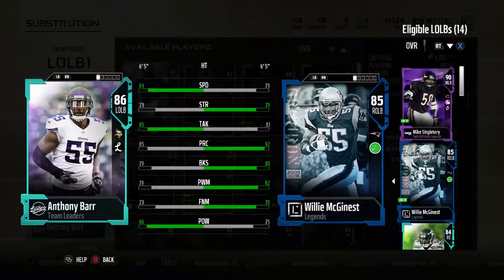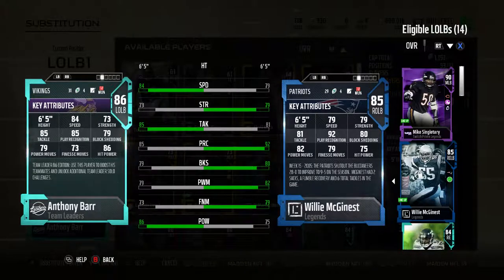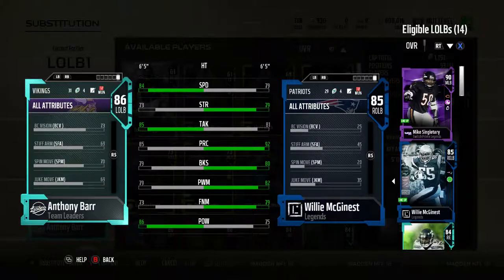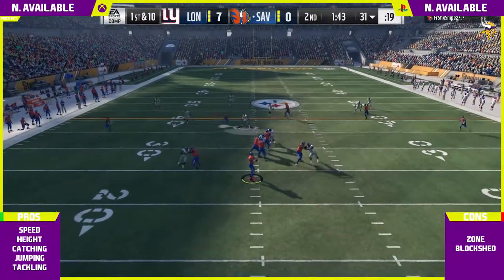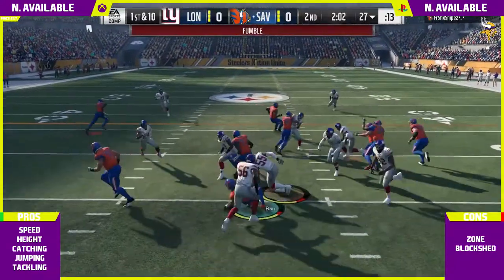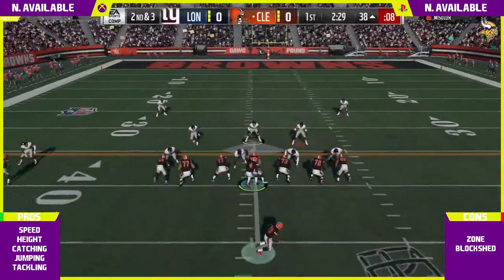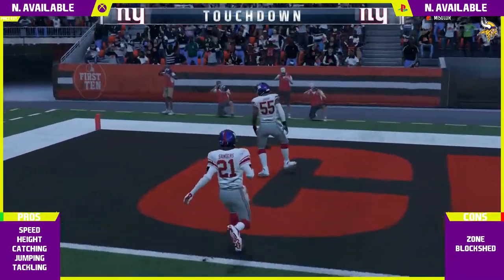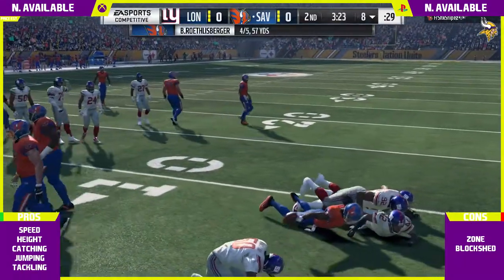ANTHONY BARR REVIEW | THE BEST USER IN MADDEN? | MADDEN 18 PLAYER REVIEWS☆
In this episode of Madden 18 Player Reviews, we take a look at potentially the best user linebacker in the game, Anthony Barr.